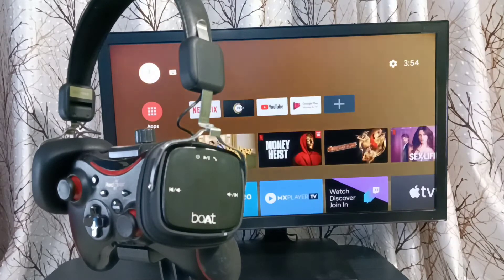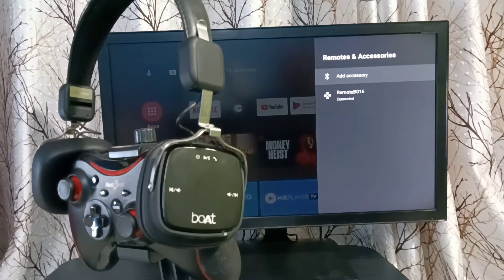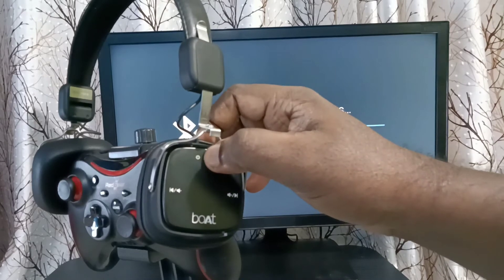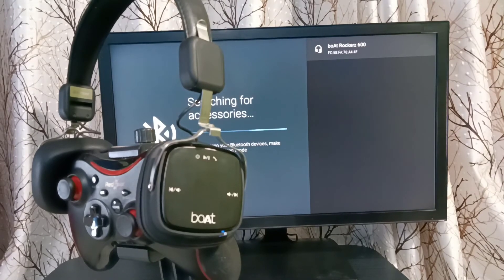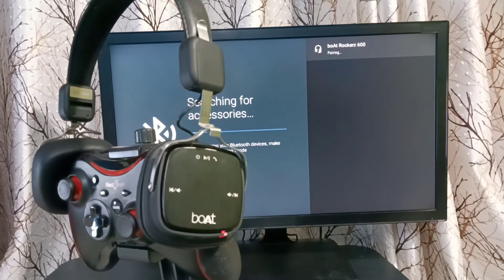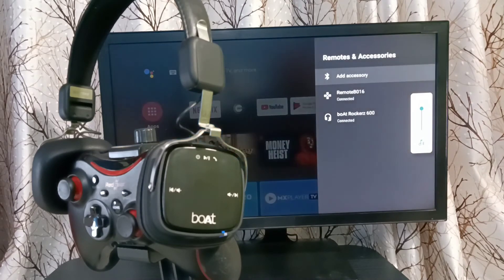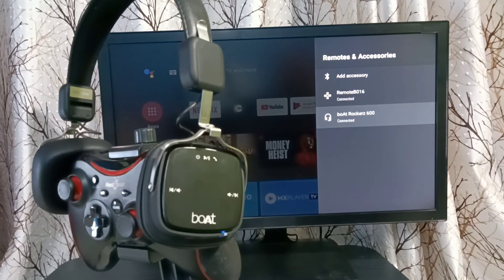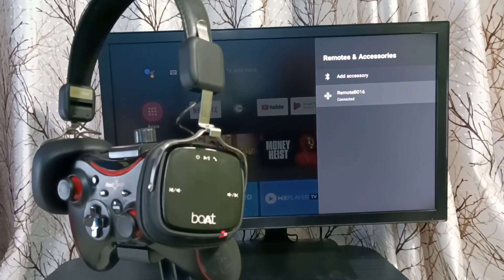Thomson Android Smart TV : How to Connect Bluetooth Headphone | Earphone | Speaker